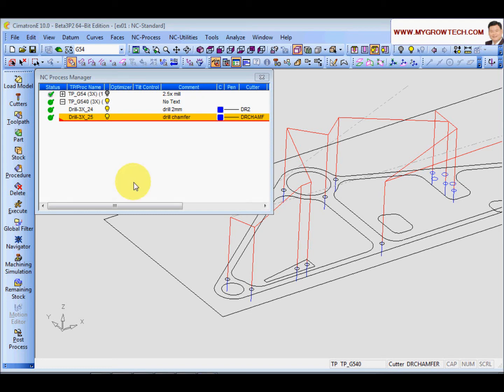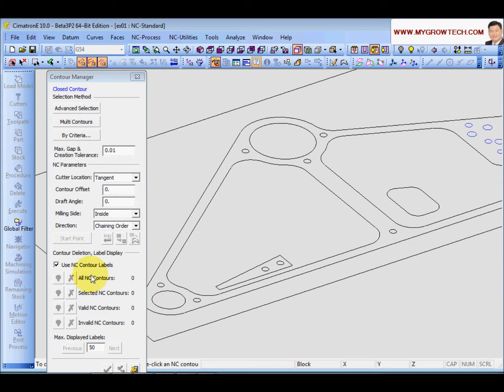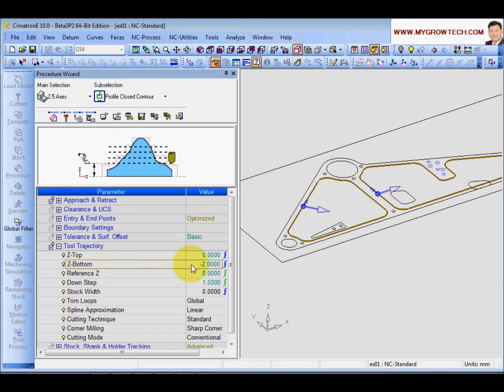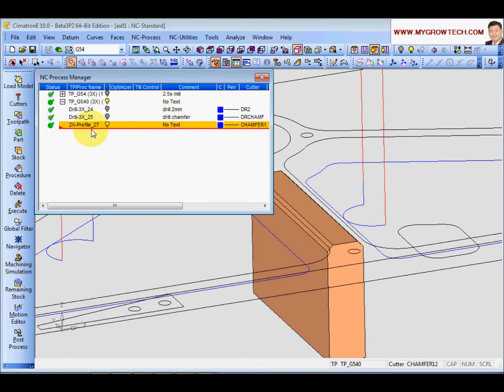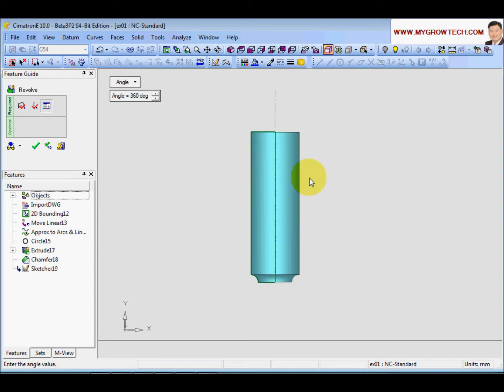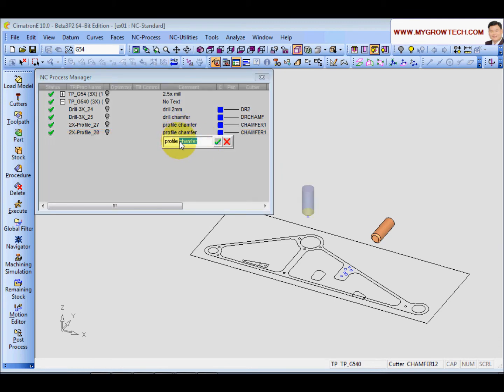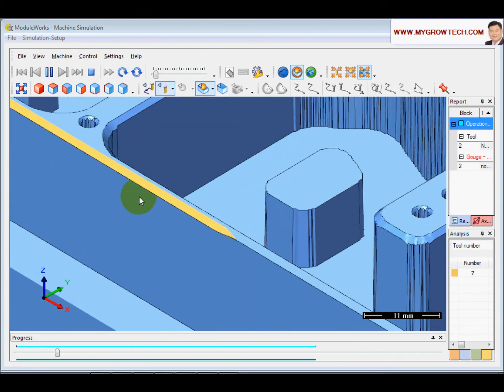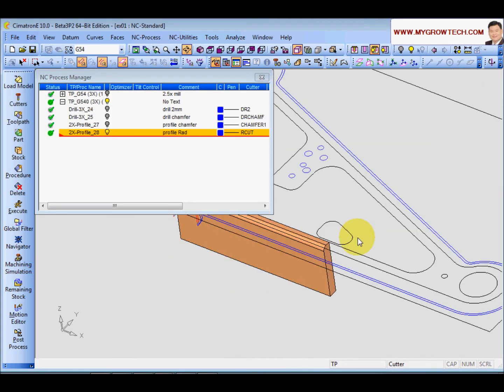26 27 C023 01 Introduction to 2 5X Mill